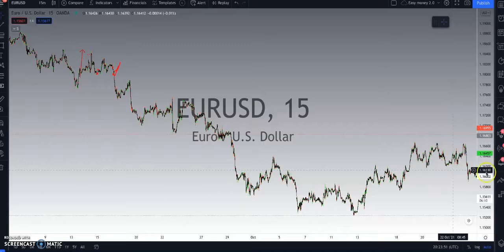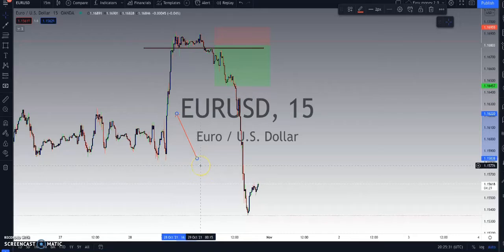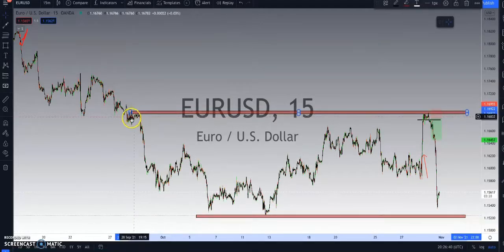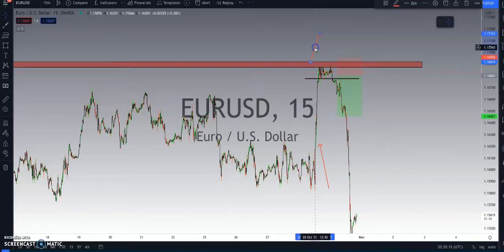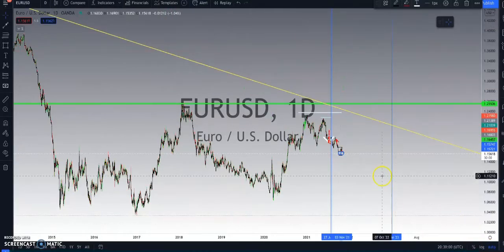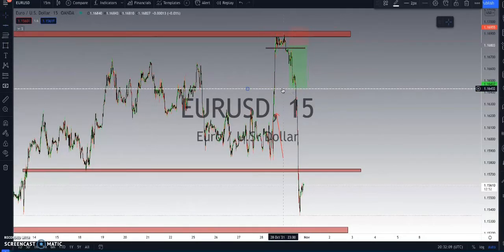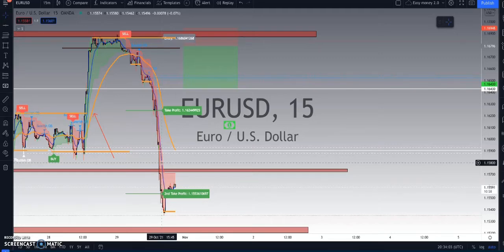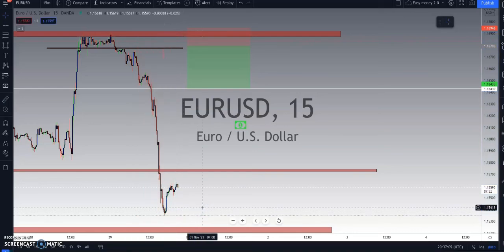EURUSD Trade break down . 150+ pips